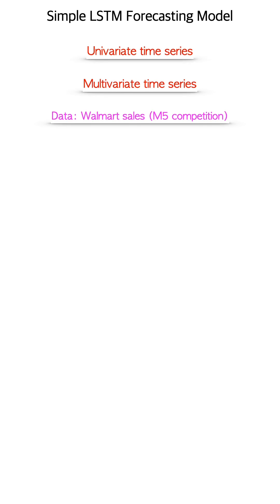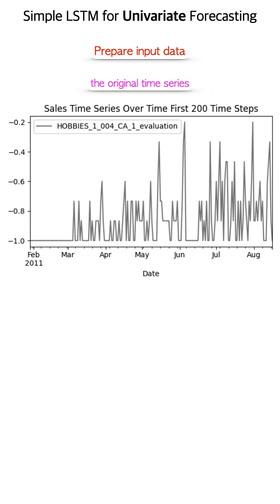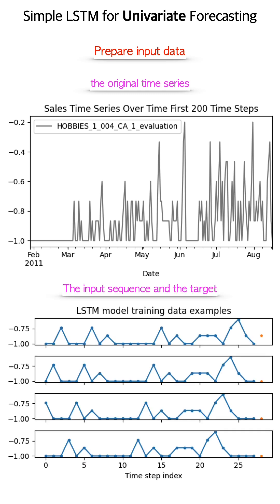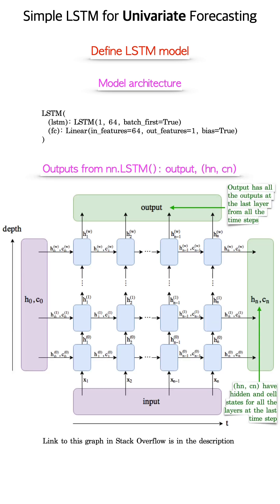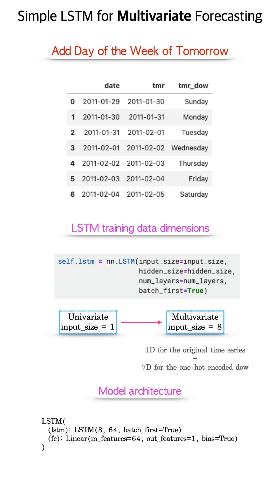Simple LSTM PyTorch model for time series forecasting: creating custom DataLoader and forward method